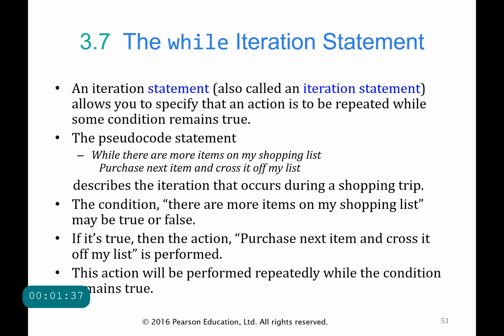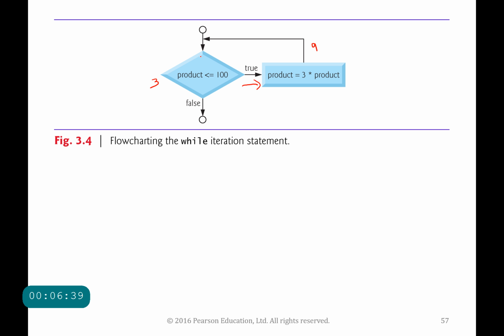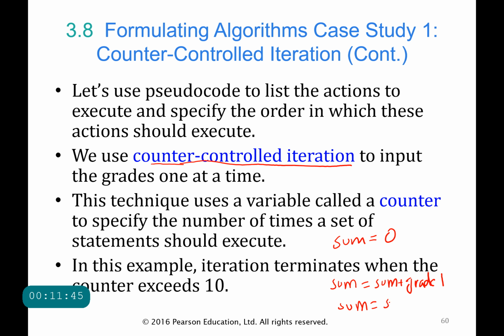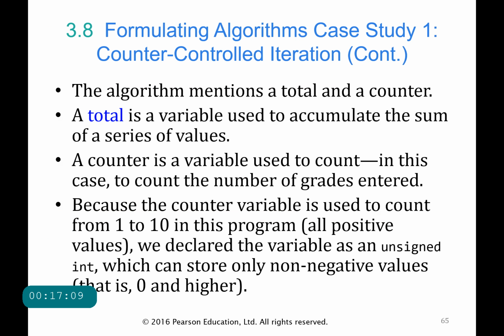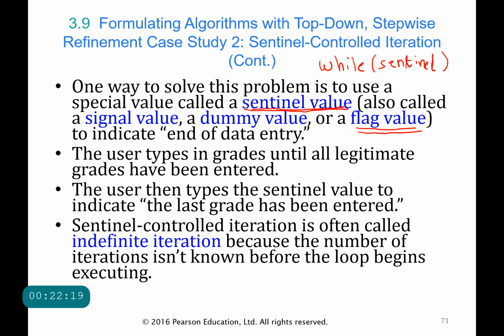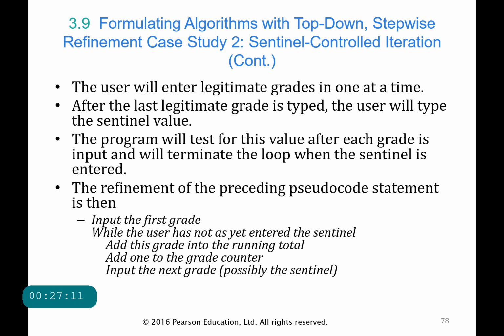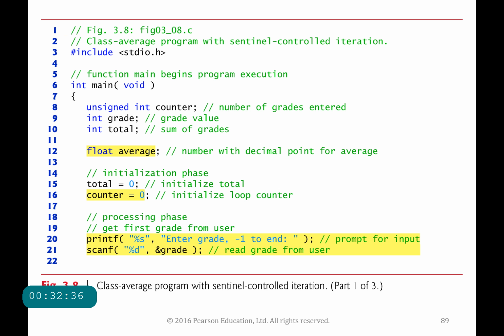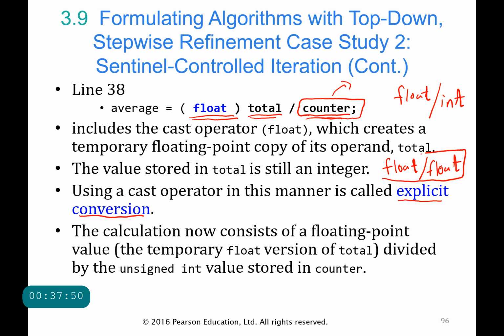03.3 Ch3 While Statement